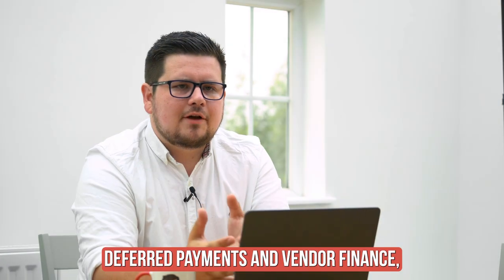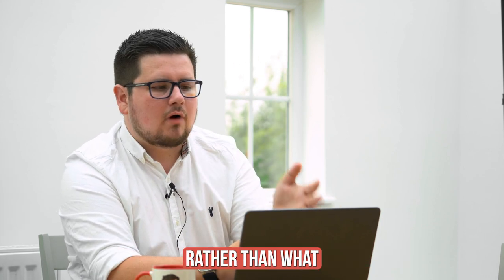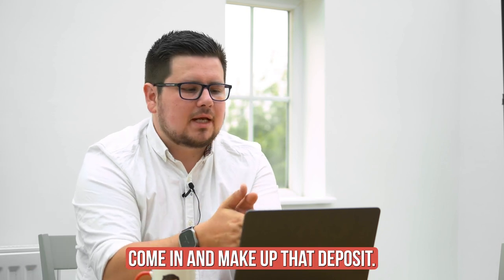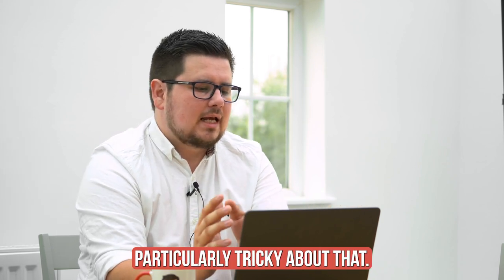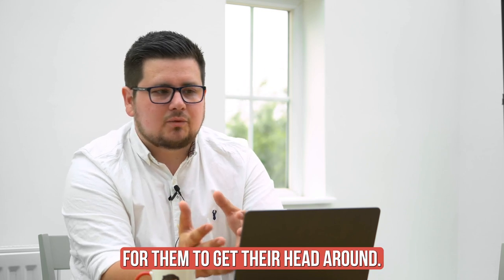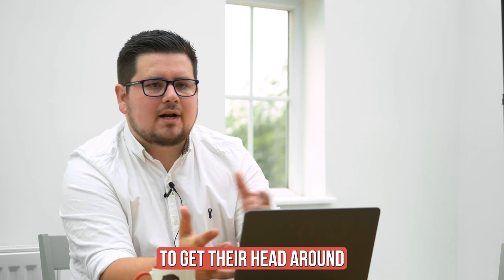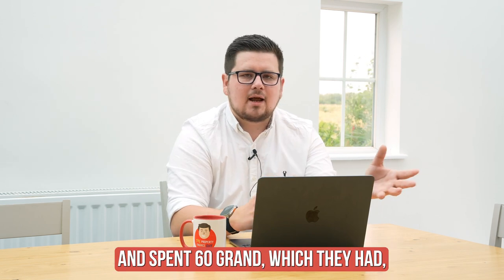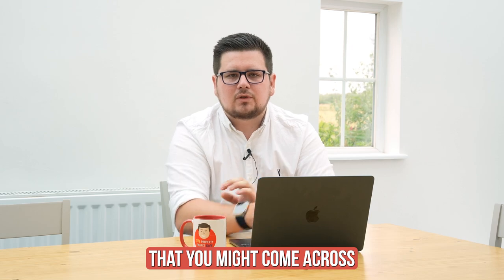Financing the Deferred Payments and Vendor Finance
Continuing on with Deferred Payments and Vendor Finance, this week Michael is exploring how best to finance these finance options.